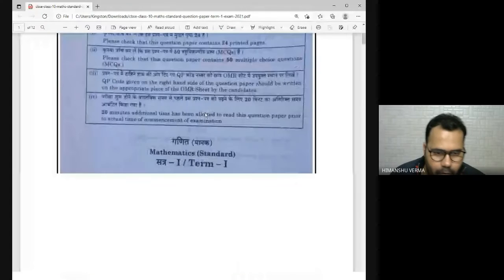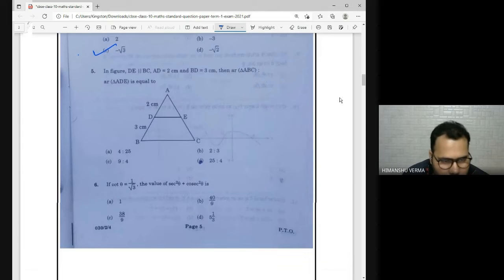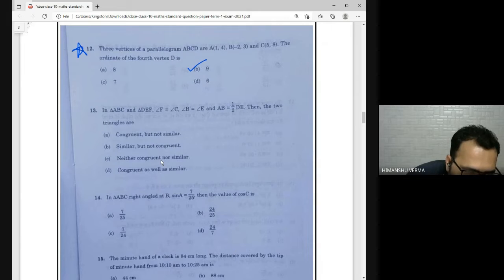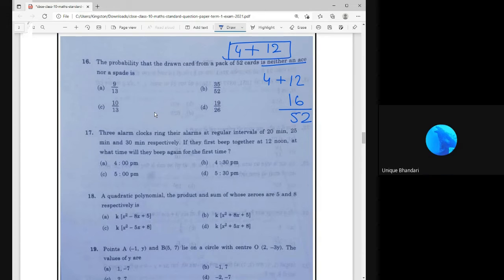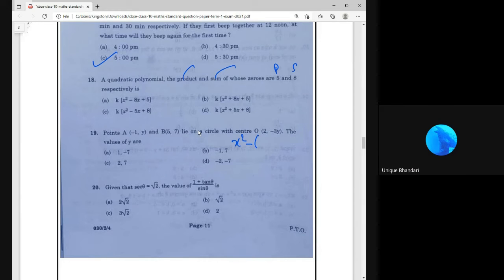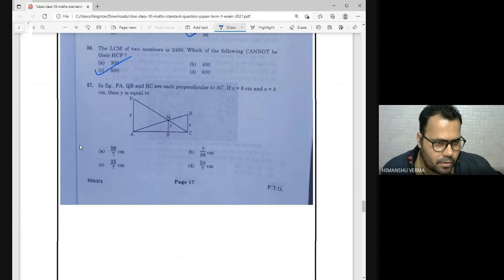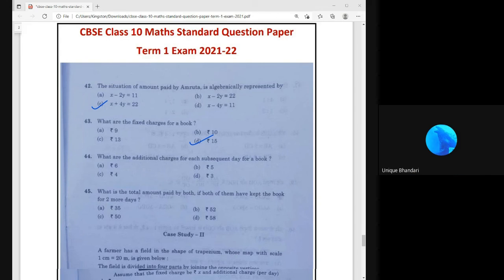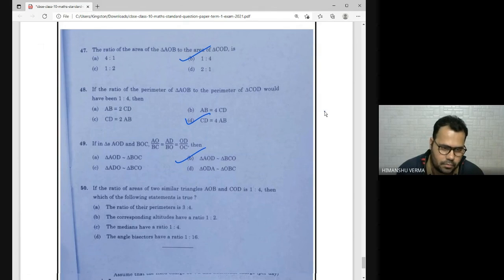Cbse 10 Maths Standard Half Yearly 2021 | Board Maths Paper Analysis